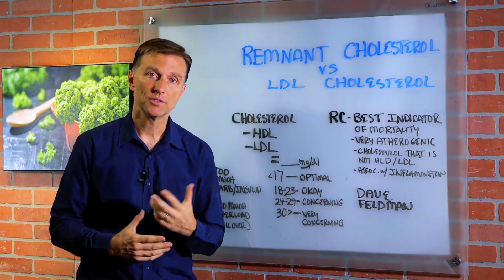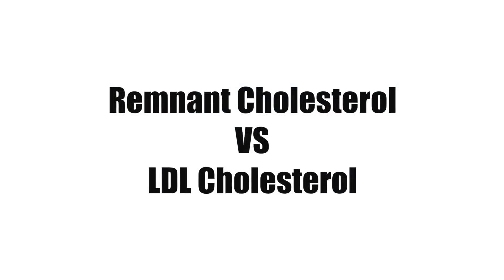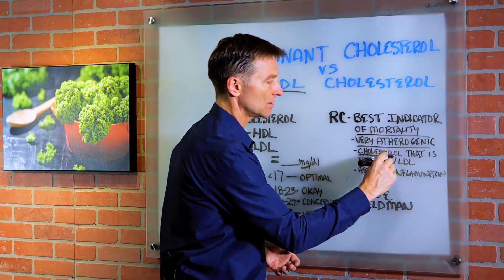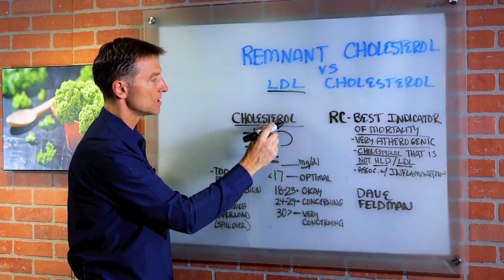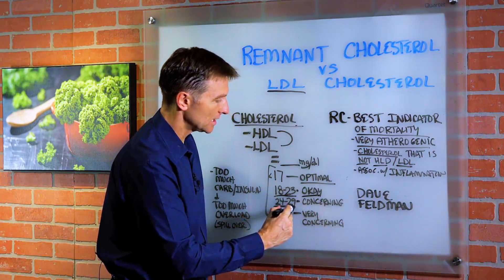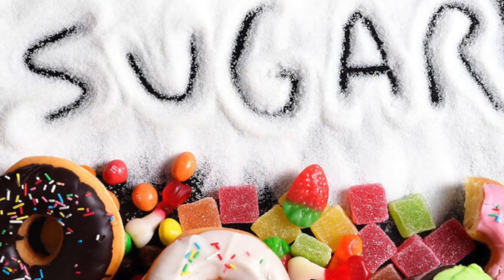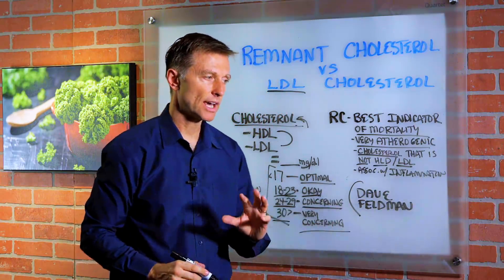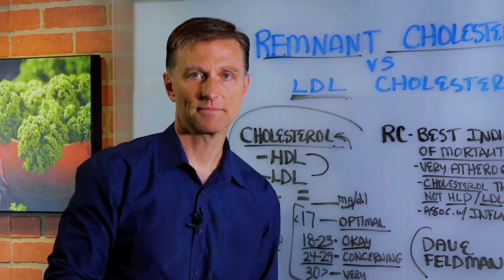Forget LDL – Focus on Remnant Cholesterol – Dr. Berg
LDL cholesterol isn’t a good indication of mortality risk, but remnant cholesterol is.

Timestamps:
0:00 Forget LDL cholesterol and pay attention to remnant cholesterol
0:45 Remnant cholesterol is the plasma in your blood that’s not HDL or LDL
1:11 This is the remnant cholesterol rating system to determine if you’re at risk
1:45 Your body creates too much risky remnant cholesterol because of these factors

I want to introduce you to something called remnant cholesterol. It’s a more accurate indication of mortality risk than LDL cholesterol. You can look up a gentleman named Dave Feldman, who has done a significant amount of research on this topic.

There’s so much emphasis on LDL cholesterol being the “bad” cholesterol, but remnant cholesterol is way more important!  Not only is it a better indication of mortality risk, it’s way more atherogenic; that is, it creates plaque and problems in your arteries.

Remnant cholesterol is the plasma cholesterol — that is, the plasma in your blood — that’s not HDL or LDL cholesterol. You may think that total cholesterol is the combination of HDL and LDL cholesterol, but it’s not. And the way to find your remnant cholesterol is to subtract your HDL and LDL cholesterol amounts from your total cholesterol amount. Then compare your result against this scale:

● Less than 17 is optimal
● 18-23 is okay
● 24-29 is concerning
● Greater than 30 is very concerning

If you have too much sugar, carbohydrates, or insulin, your body will create a lot more remnant cholesterol. Another way to look at it is that you have too much concentrated, stored energy that spills over and results in remnant cholesterol.

When you get your cholesterol test results, it’s important to do the calculations to find out your remnant cholesterol amount. This helps you look at the big picture and understand what’s happening in your body. Don’t simply focus on your LDL cholesterol score.

Remnant cholesterol is a more accurate gauge of your health risk than LDL cholesterol is.